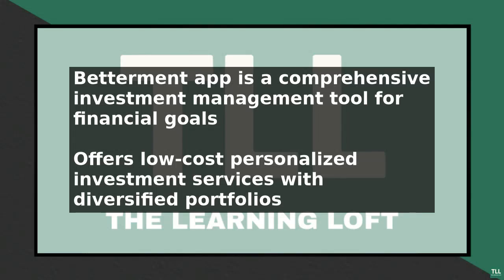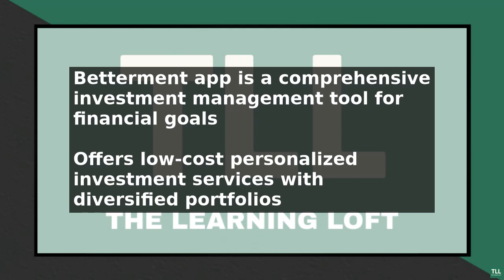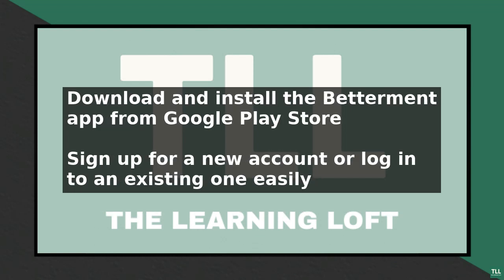What Is Betterment Android App (2025)